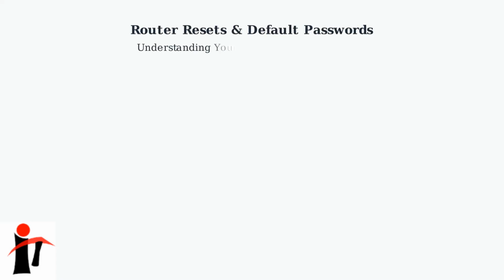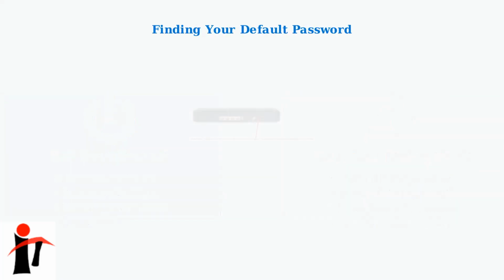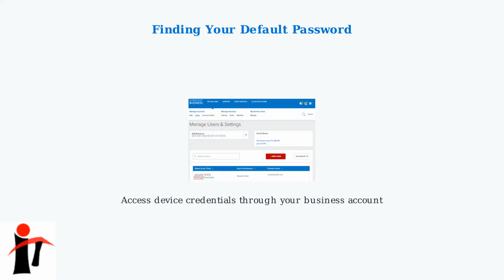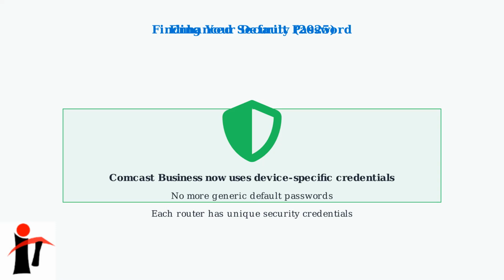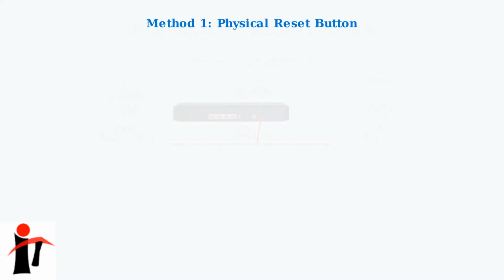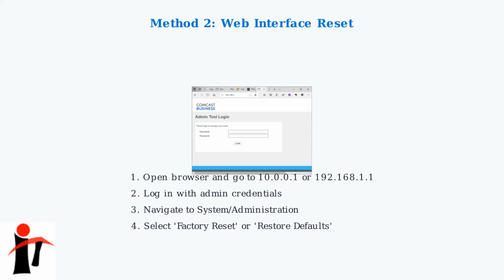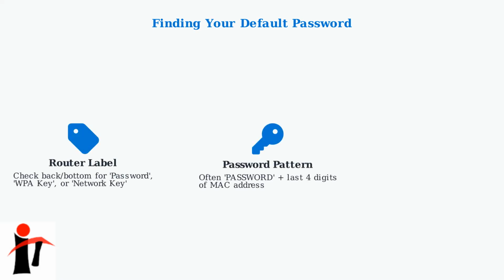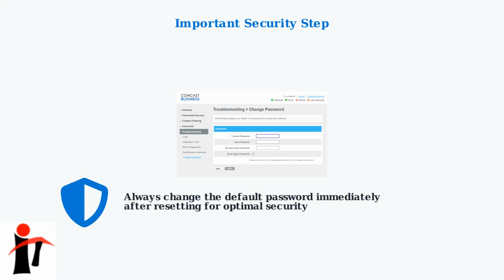How to Reset Comcast Business Router & Find the Default Password Step by Step Guide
🔌 Power cycle the Comcast Business gateway: unplug for 30 seconds, plug back in, wait for lights to stabilize.
🧷 If locked out, factory reset: press and hold the rear Reset pinhole 15–30 seconds until LEDs flash, then wait \~5 minutes.
🏷️ Find defaults on the device label (often IP 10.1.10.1, username cusadmin, password highspeed unless changed).
🌐 Connect via Ethernet/Wi-Fi, open 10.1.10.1 in a browser, and sign in with the default admin credentials.
🔐 Immediately change the admin password and update Wi-Fi name/password in settings, then save and reboot.